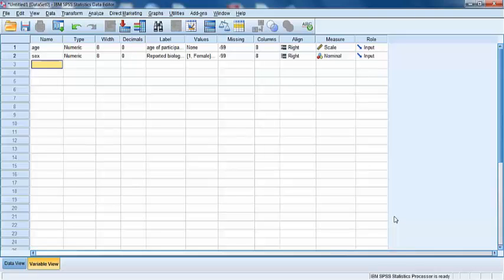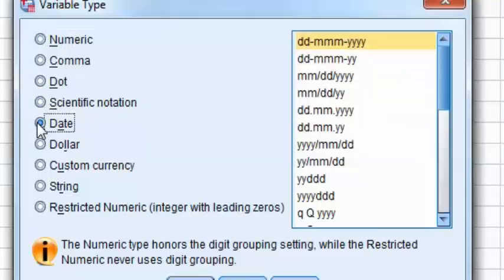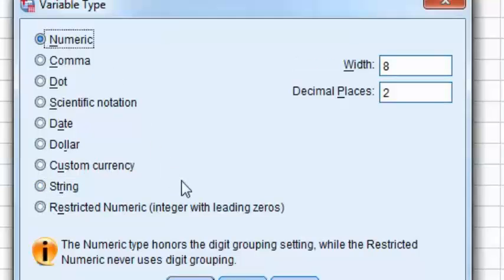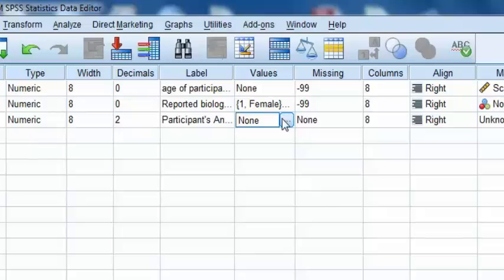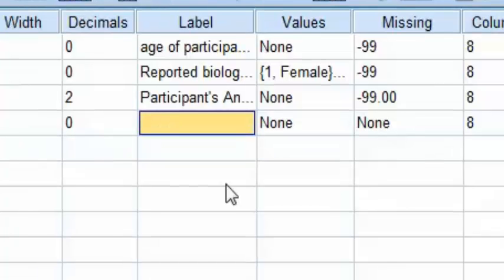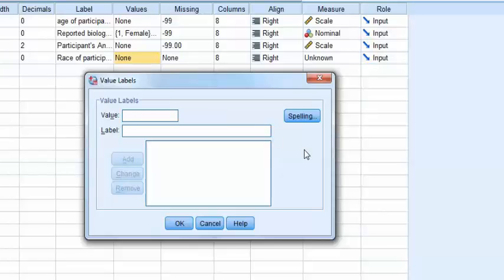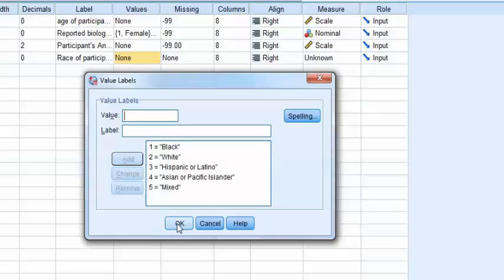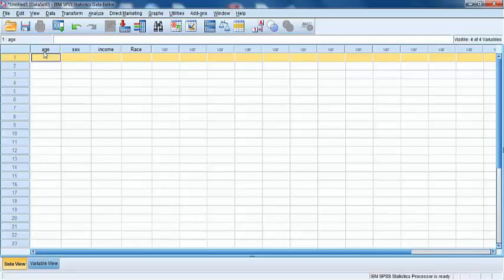Module2_part2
Variable creation